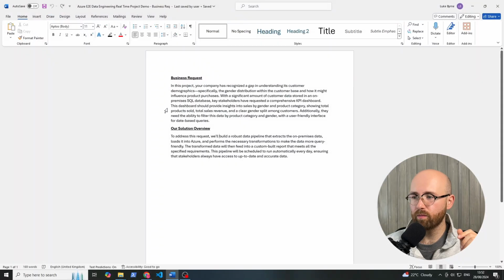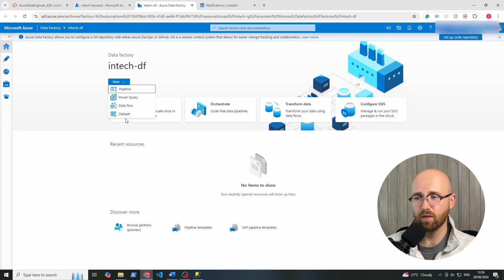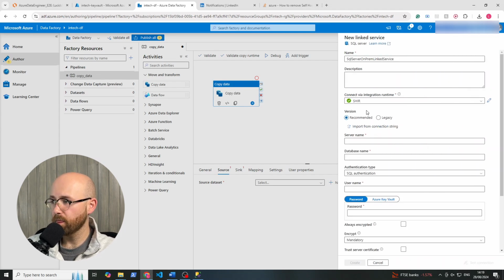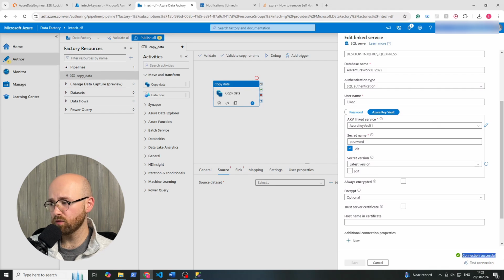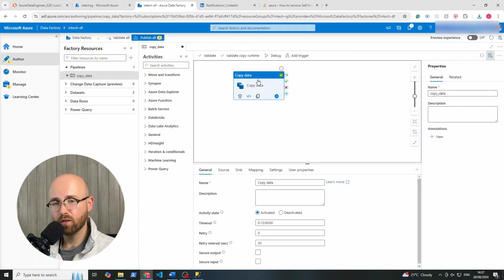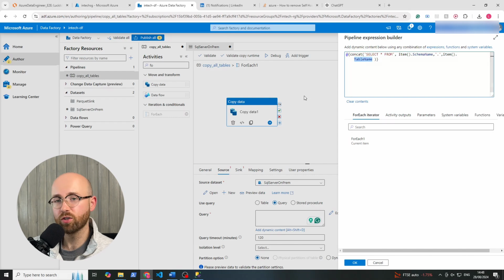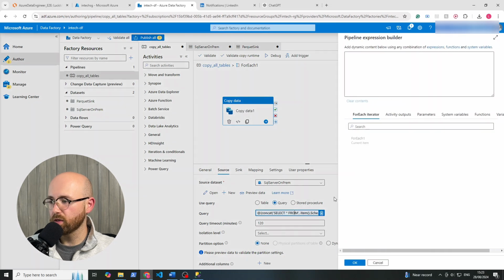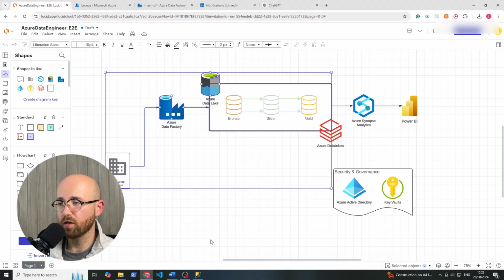Data Ingestion with Azure Data Factory | End-To-End Data Engineering Project for Beginners Part 2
In this episode we cover Data Ingestion with Azure Data Factory from our on-prem SQL db into a Data Lake in Azure.

If you need help setting up the resources, or want to start the tutorial from the beginning start with ep. 1 which covers the business request and architecture